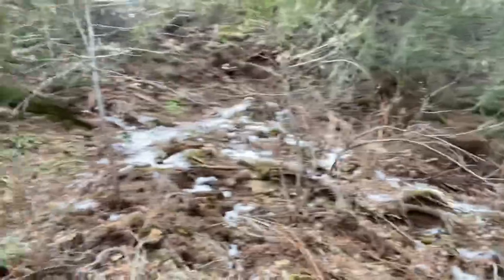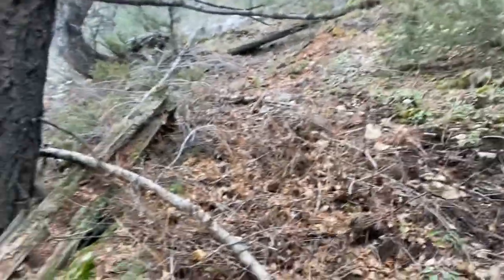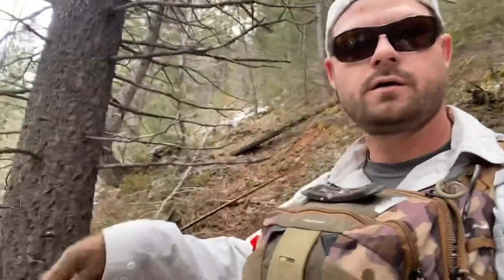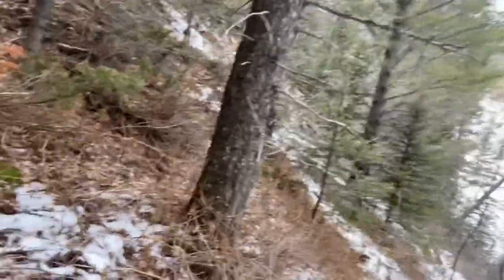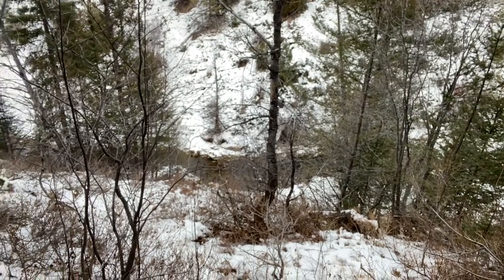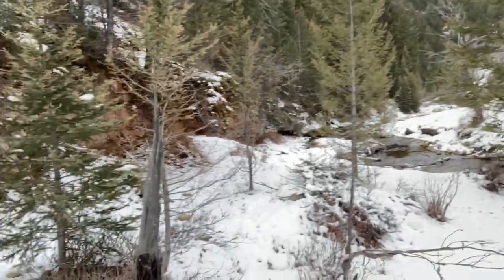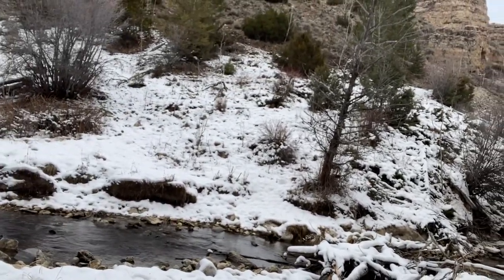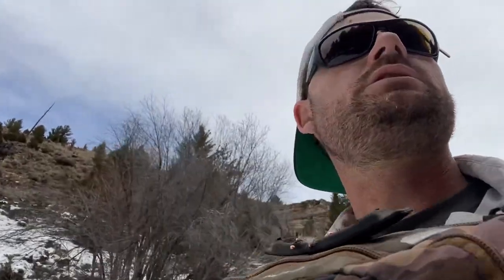A slide down Cutthroat Canyon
Zac Sexton ventures with Hefe, his trusty dog, into a remote and steep canyon to find native yellowstone cutthroat trout. He shares tips, tactics, and flies he used to catch these beautiful and rare fish on a fly rod.